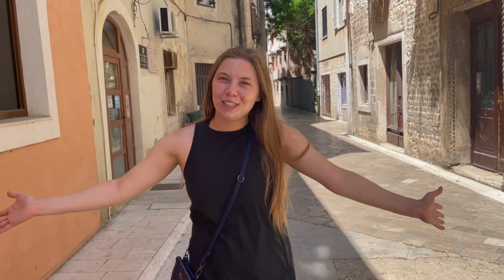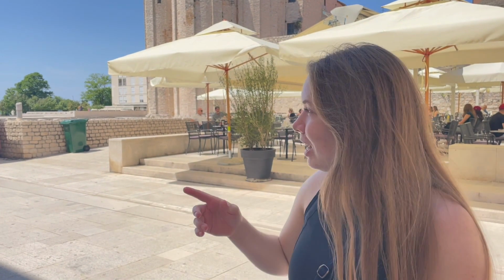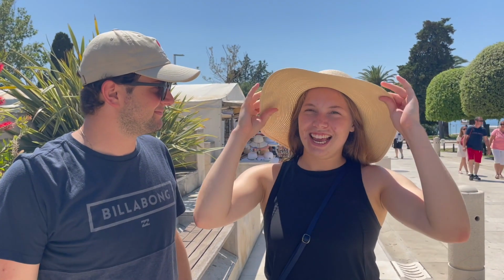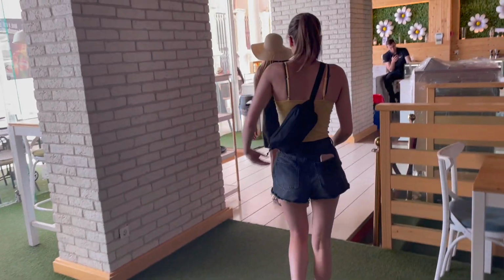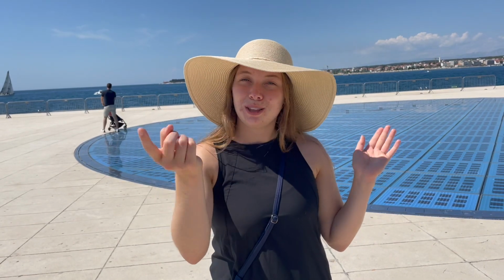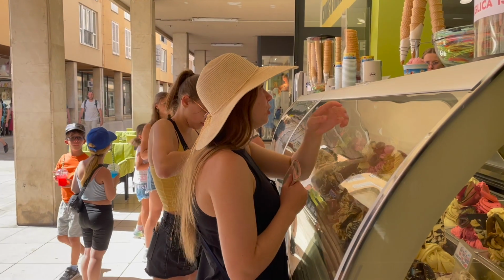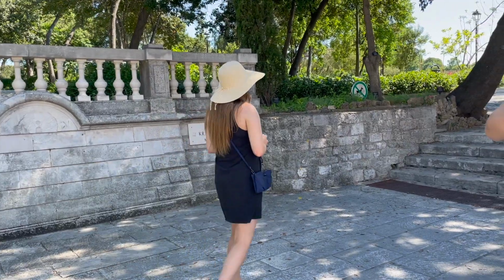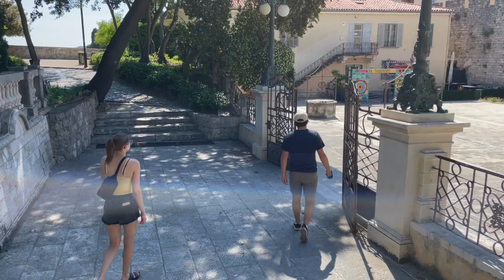FIRST IMPRESSIONS OF ZADAR!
We packed so much sight seeing into today!! We set out in the heat to first explore the old town of Zadar, then made our way along the coast and finally ended it exploring the gardens. What a fun day but man was it ever hot out!! Hope you enjoy the vlog :)

“Life is short, the world is wide. I want to make some memories.” - Mamma Mia